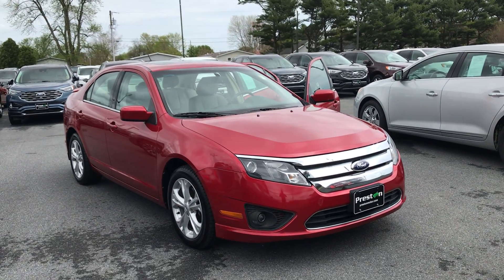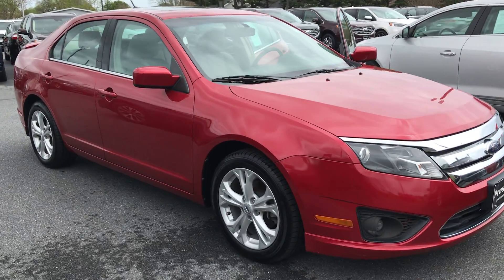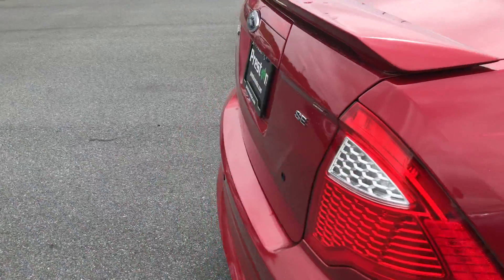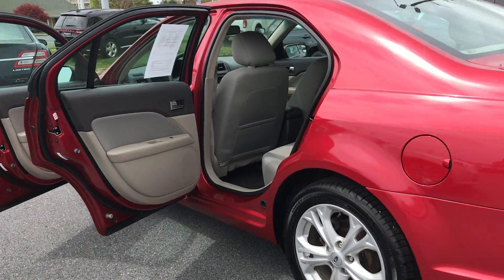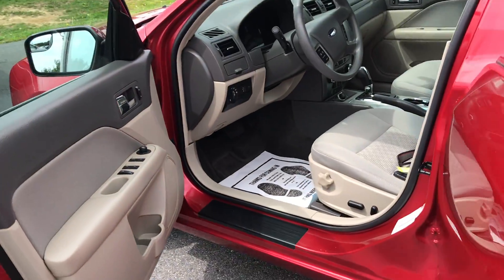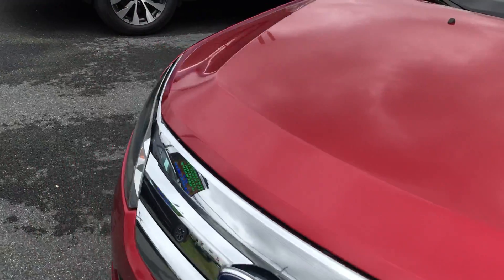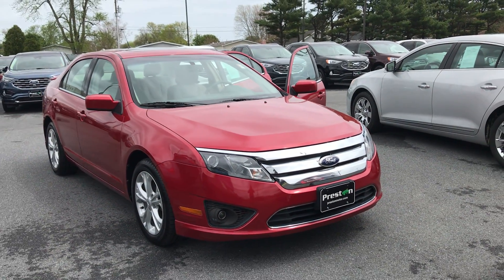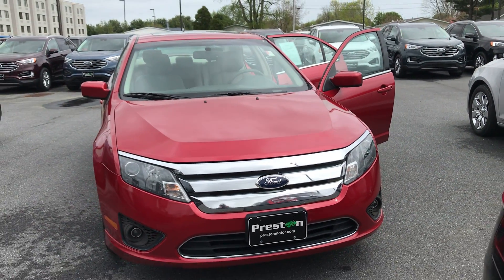K347A 2012 FUSION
more details and pricing on this super clean used vehicle.